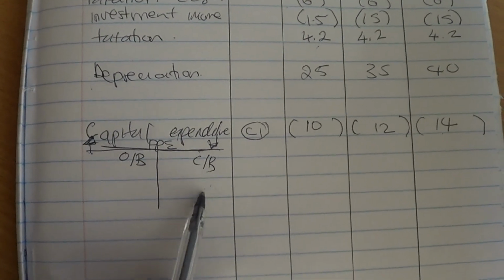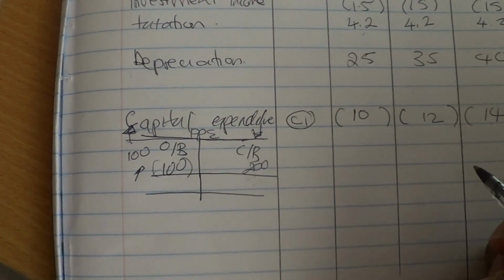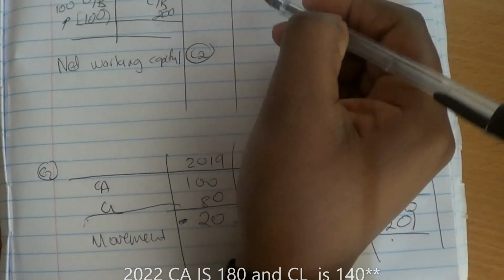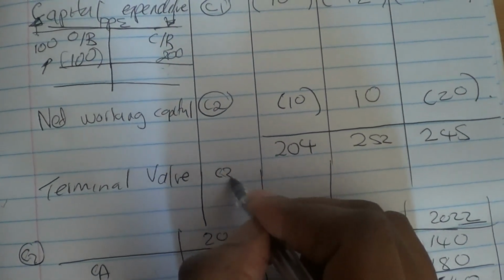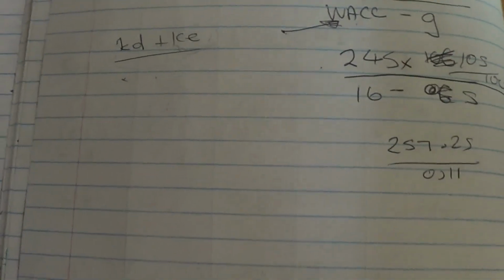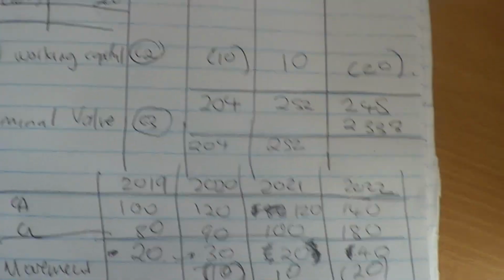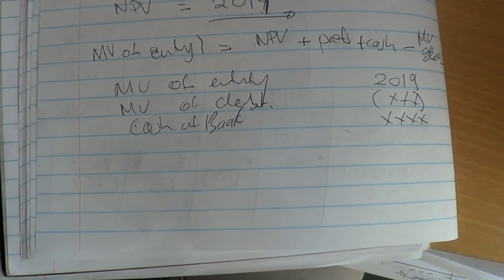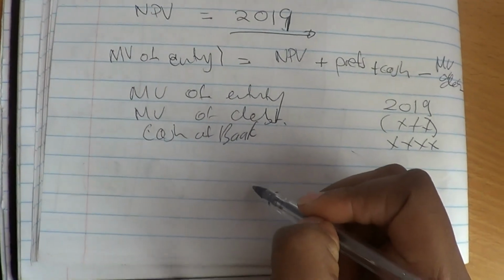VALUATIONS | FREE CASH FLOW METHOD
Hi Beautiful.
The camera I used to shoot this video is a old HD SONY HAND CAMERA.
I used a basic video editor, microsoft video editor.
I also made use of natural lighting.